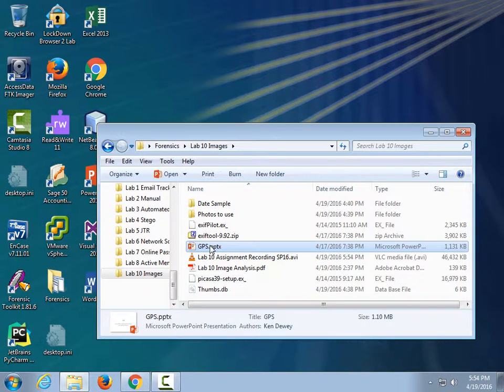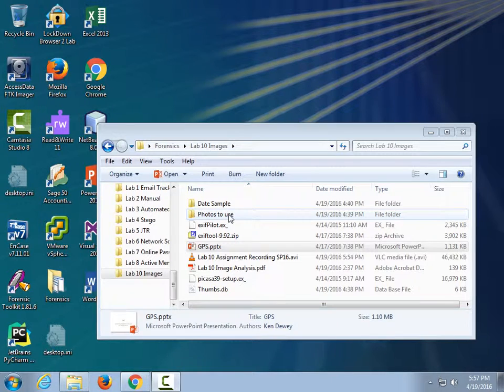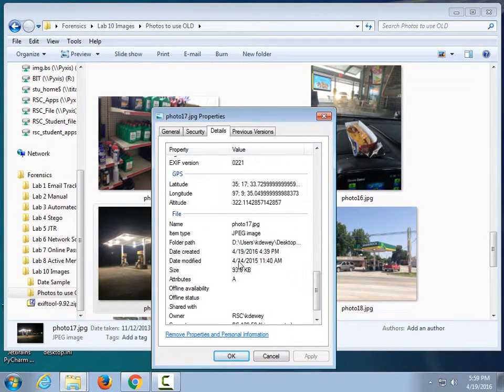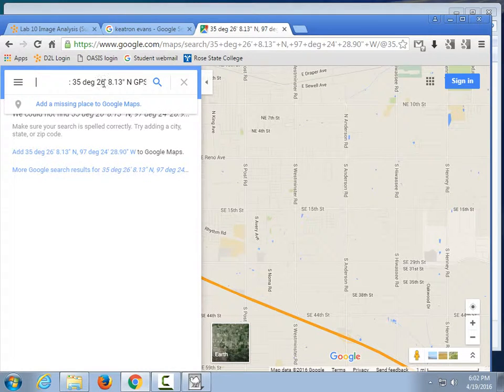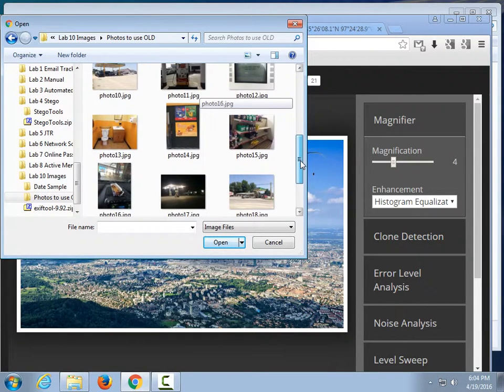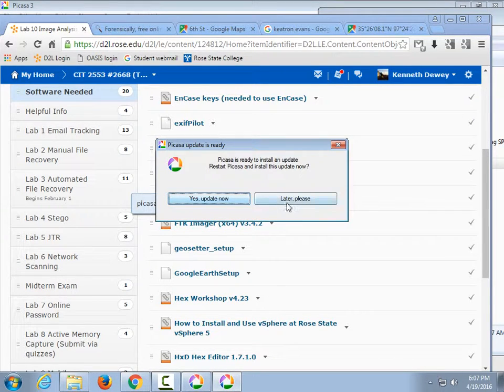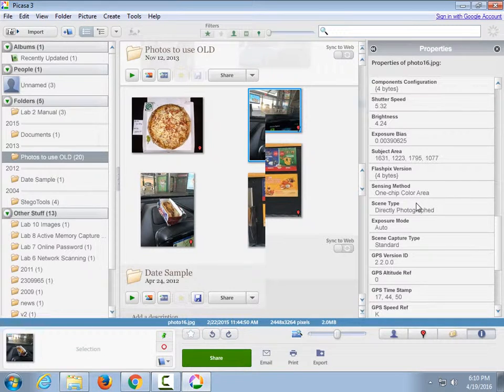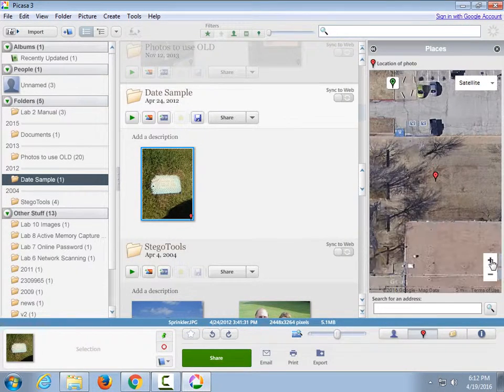CIT 2553 Lab 10 Image Analysis SP16